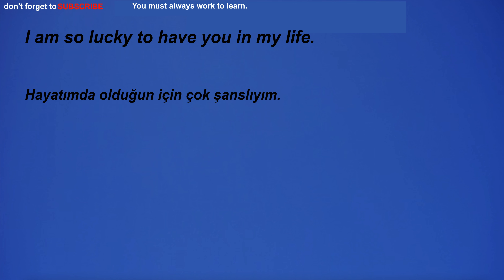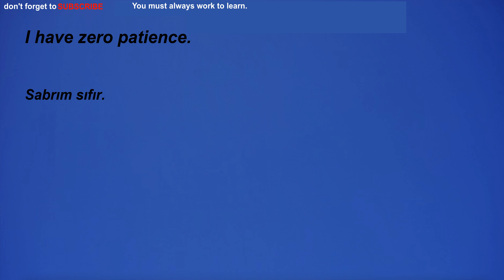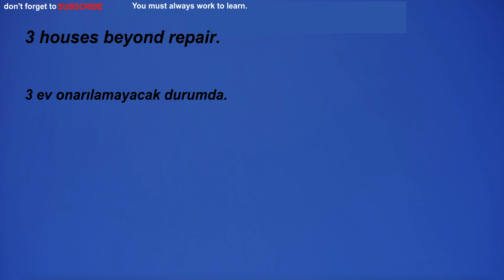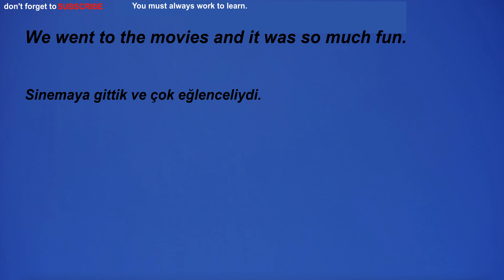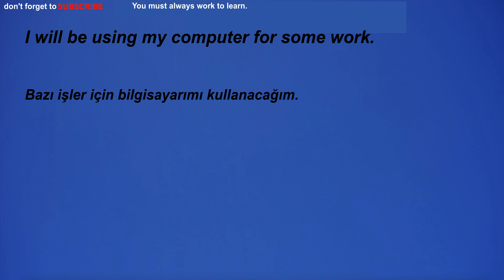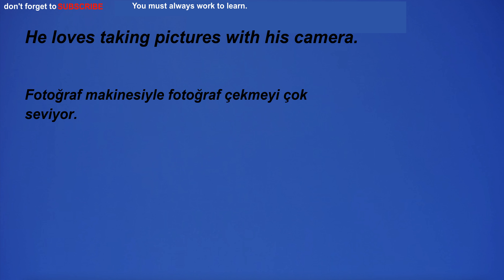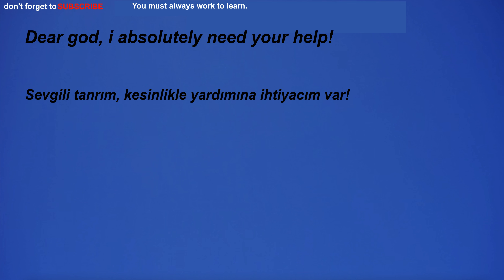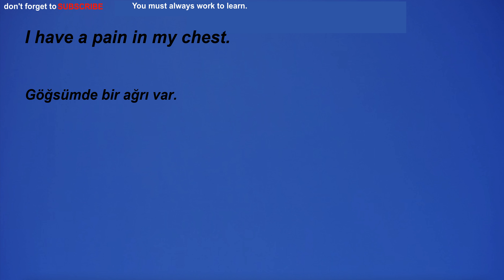Kolay ve hızlı, Türkçe-İngilizce, ingilizce dinleme çalışması